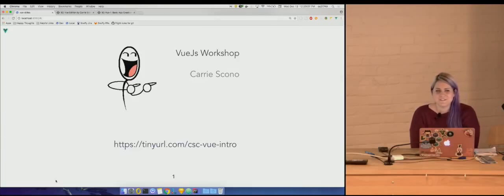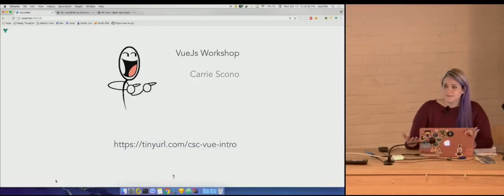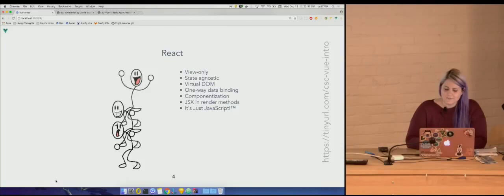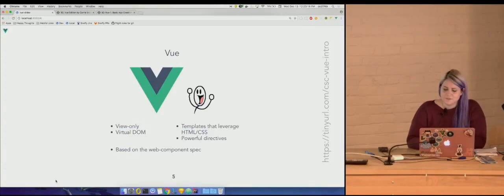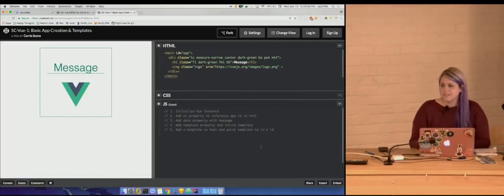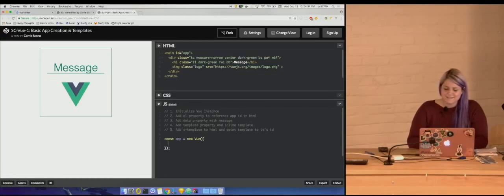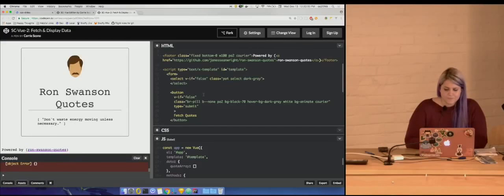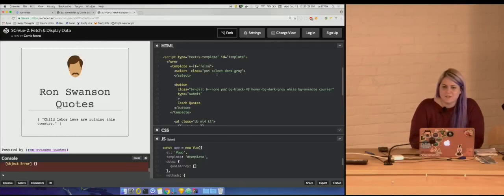VueJs workshop - Codersvilla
Tired of React? Tired of Angular? Tired of ? Swing by this edition of the JavaScript User Group meetup to learn something brand new (yet oddly familiar). This workshop will either change your life...or not. Either way, there will be stick figures.

Carrie Scono started her journey into computer science after taking an intro to Java course in college and discovering programming can, in fact, be for girls. She graduated two years later from The Ohio State University with a dual degree in Computer Science and Actuarial Science. After a short stint at a financial institution in Columbus, she attempted to flee the great state of Ohio, only to land 20 miles short in Cincinnati where she is currently honing her full stack skills at Kroger. Follow her on Twitter to see her retweet the ideas of others.

Speaker : Carrie Scono